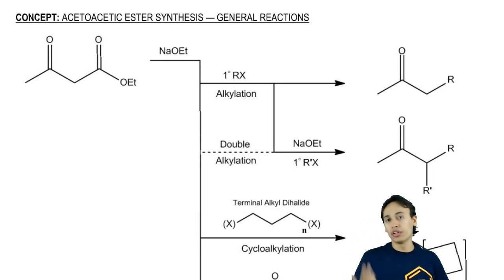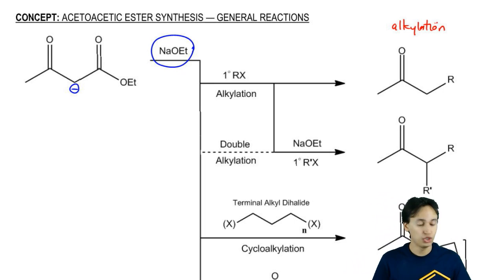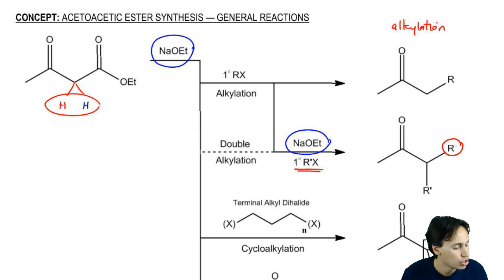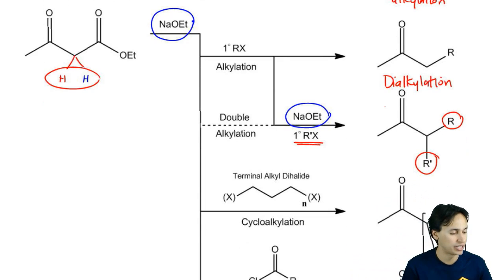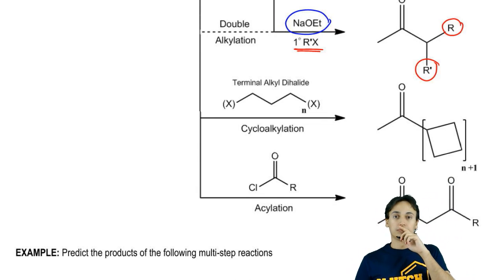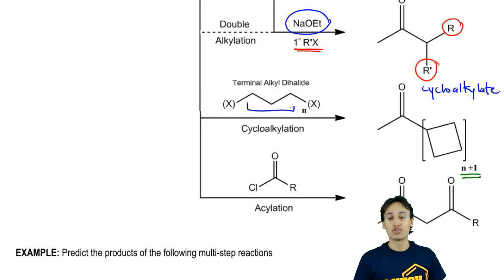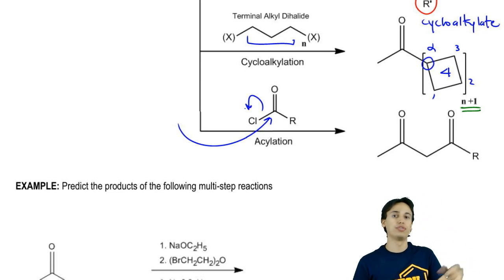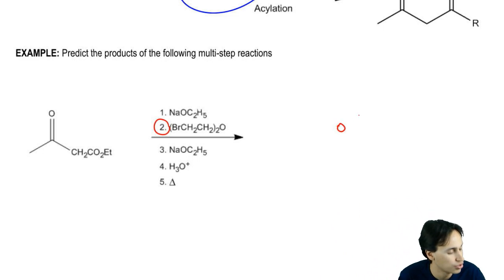Acetoacetic Ester Synthesis: General Reactions